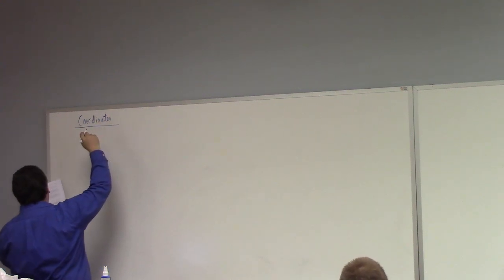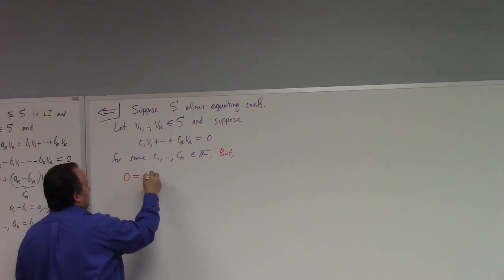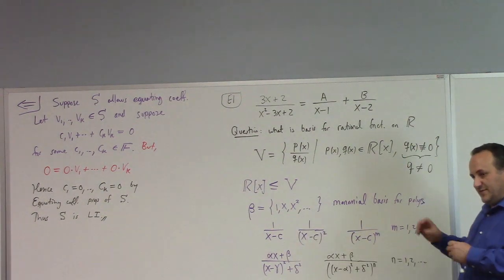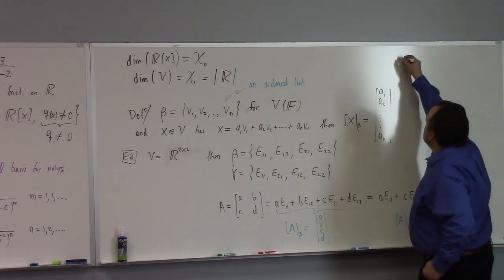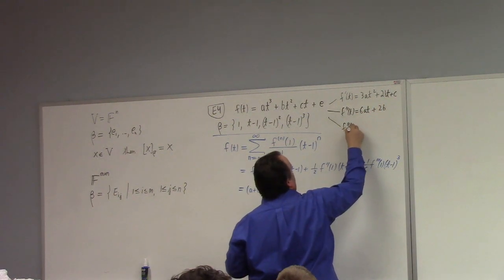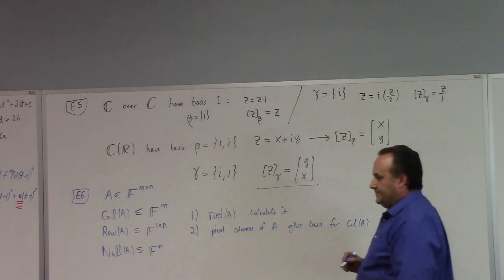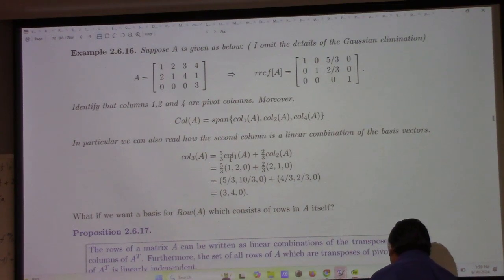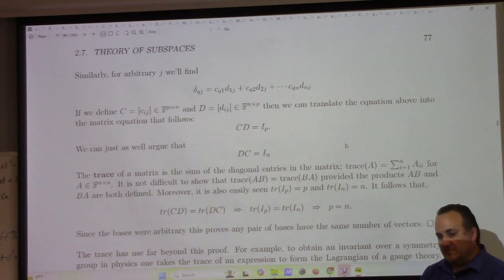Linear Algebra: coordinates for abstract vector space, trace proof for dimension sketched, 8-30-24